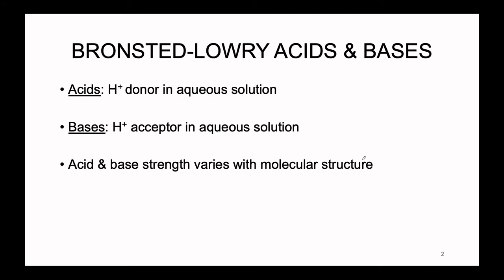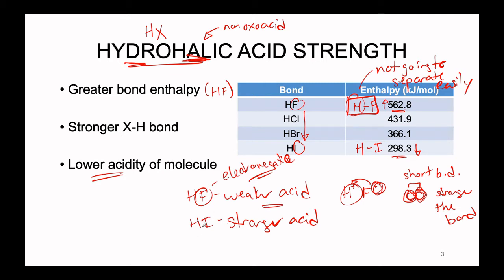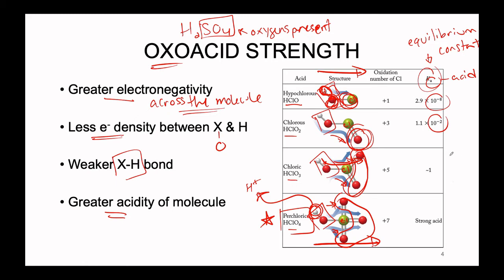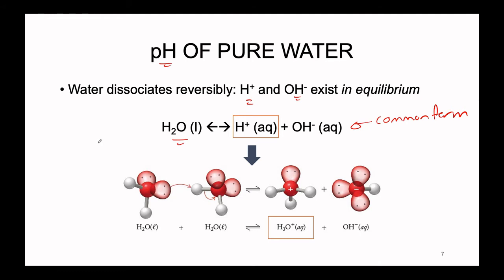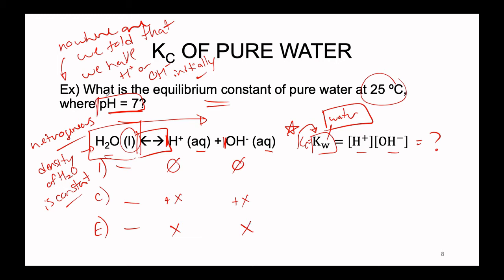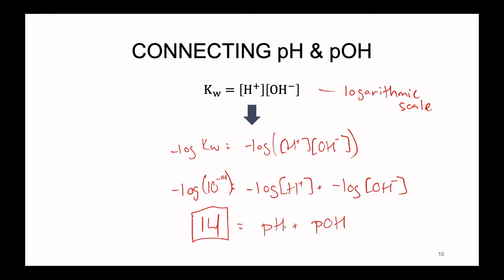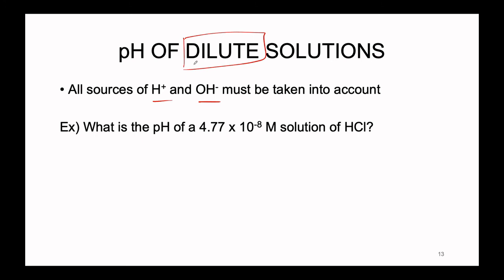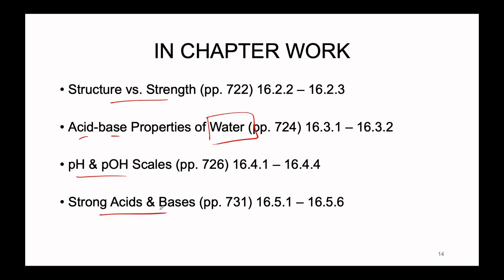Chapter 16 - Part 1 - pH in Aqueous Solution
Burdge & Overby's "Chemistry Atoms First"
Chapter 16: Weak Acids & Bases
Pages 717-731

This lecture is for non-commercial, instructional use only, posted to YouTube during the Coronavirus Pandemic of 2020.